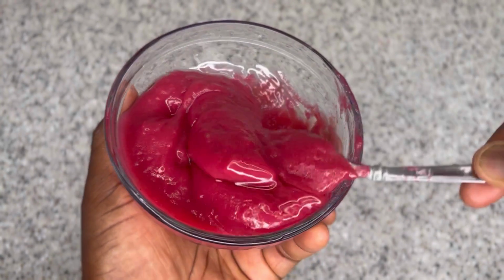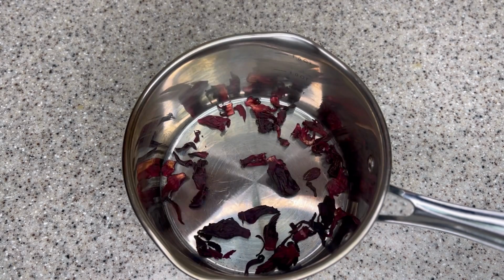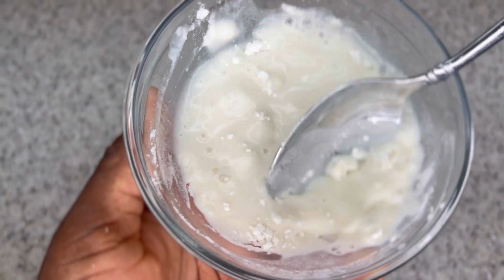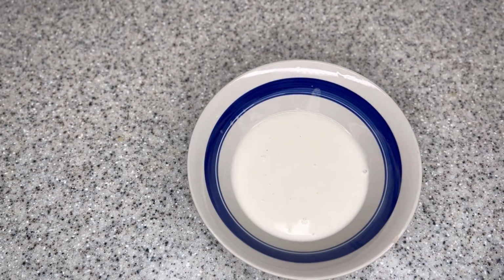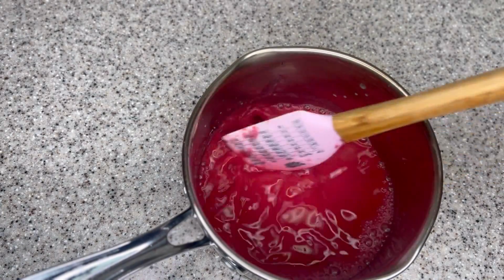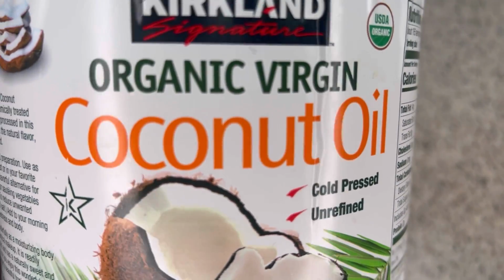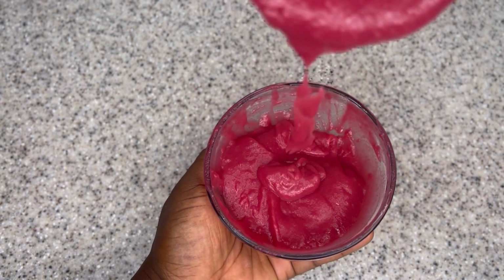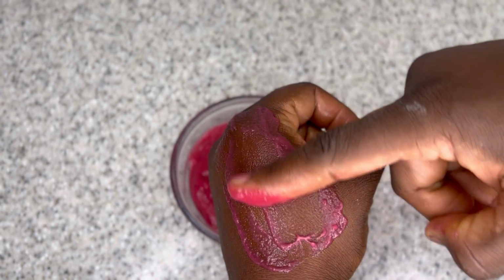Thickens hair instantly! stops hair breakages! A million times better than cloves!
This video is a home remedy recipe of natural keratin that stops hair loss, hair breakages or hair fall. I hope u enjoy watching the video.